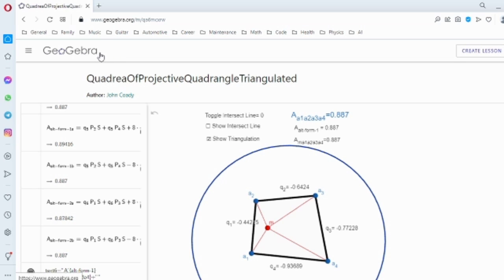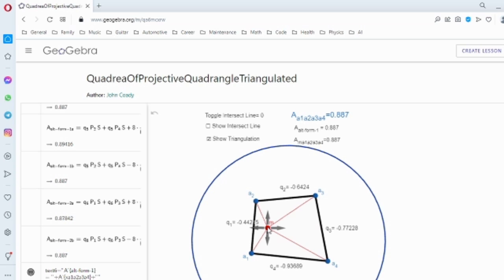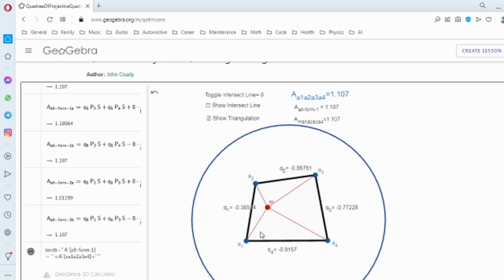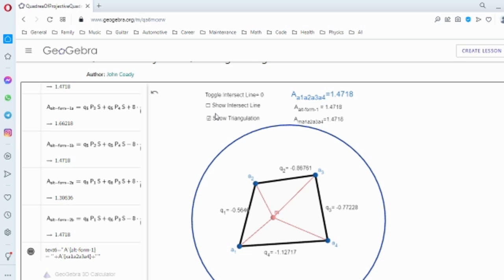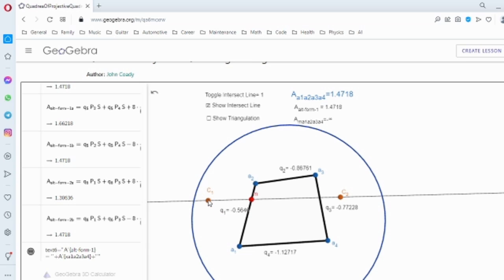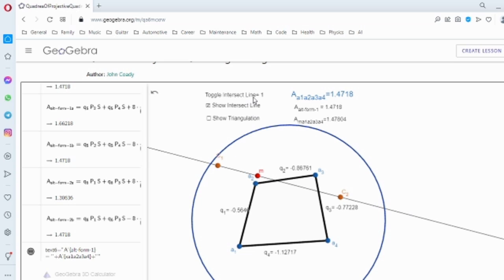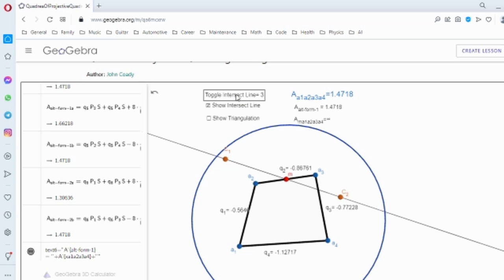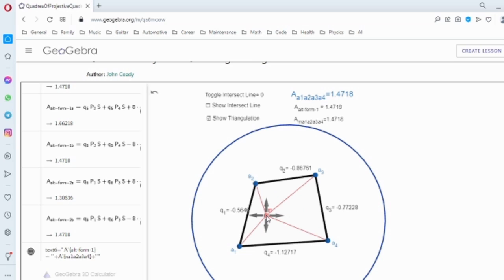Geogebra Demo for Quadrea of a Projective Quadrangle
This video demonstrates the use of a Geogebra file for calculating the quadrea of a projective quadrangle in Universal Hyperbolic Geometry. Research paper is located here:

A link to the Geogebra file in the video is provided here.

If you click on this link it will open up the Geogebra file in your browser so that you can try it out for yourself.

This file was created to demonstrate the ideas that Nima Arkani-Hamed was talking about in a video from the Scattering Amplitudes 2022 conference.